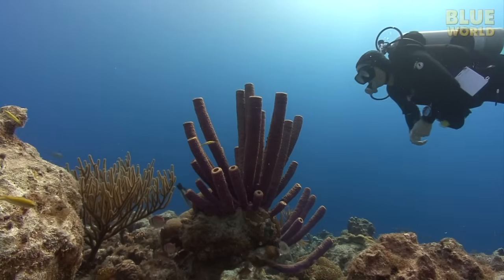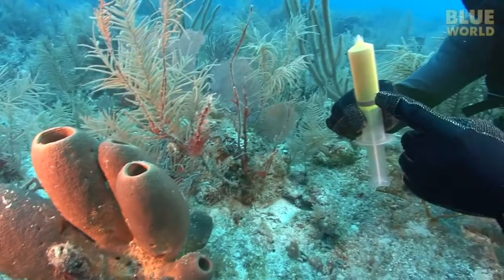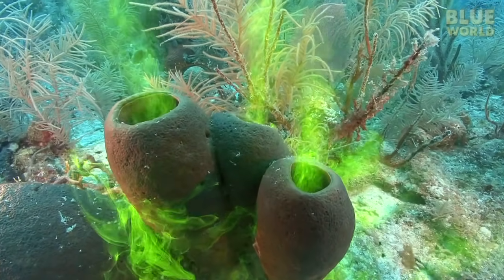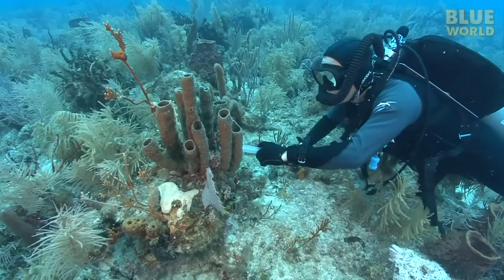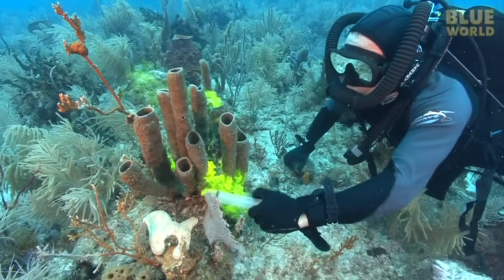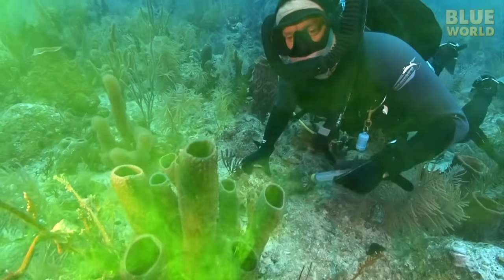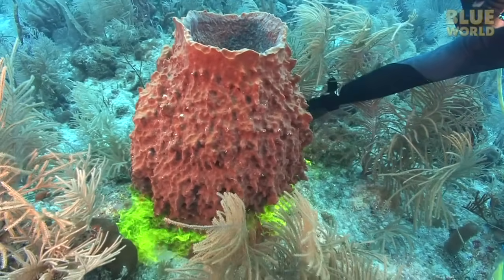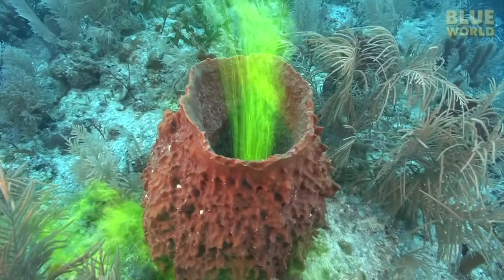Amazing footage of sponges pumping!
In this exciting excerpt from the fourth season of Jonathan Bird's Blue World, Jonathan explores the biology of sponges.  This excerpt shows how sponges are powerful water pumps.

Or Twitter!